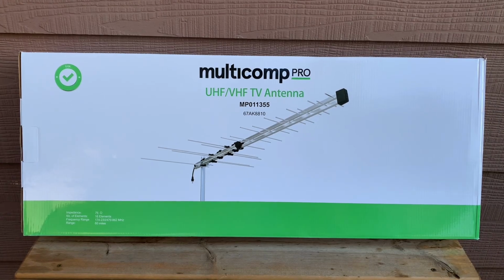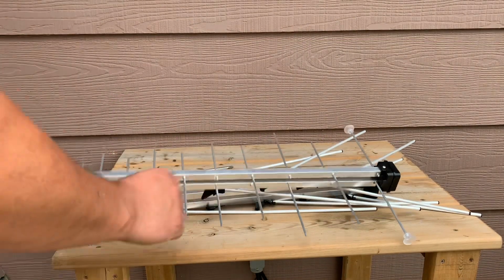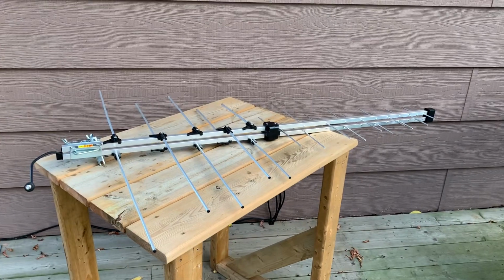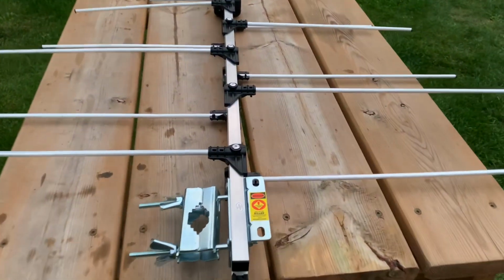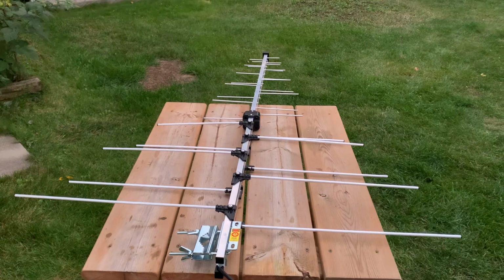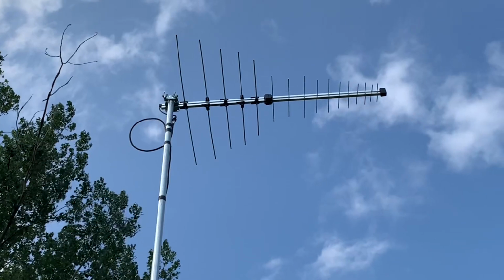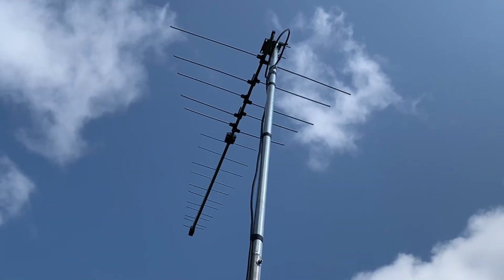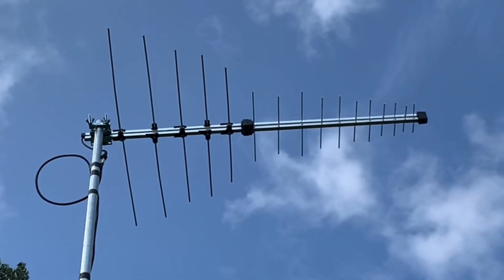Multicomp Pro VHF UHF Outdoor TV Antenna for channels 7-36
A look at the Multicomp Pro model MP011355 VHF/UHF OTA TV antenna, a log-periodic design that covers RF channels 7-36 on the High-VHF and UHF TV bands, where most over the air broadcast stations reside nowadays. A very reasonably priced, well-built antenna.